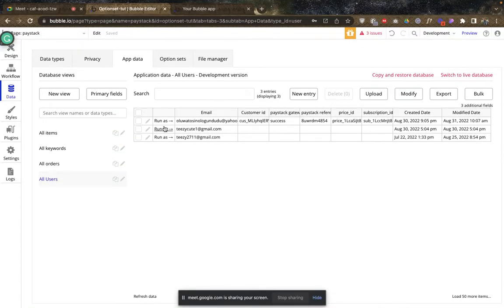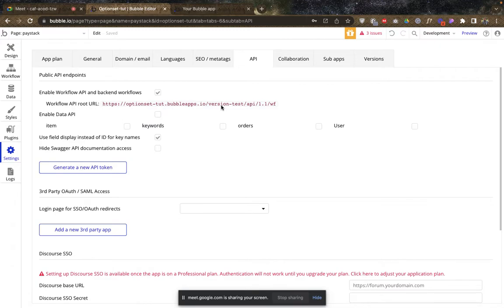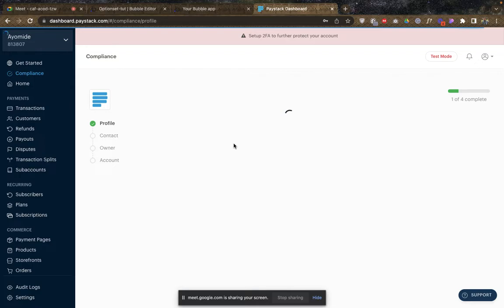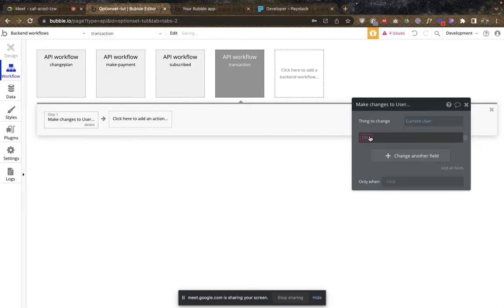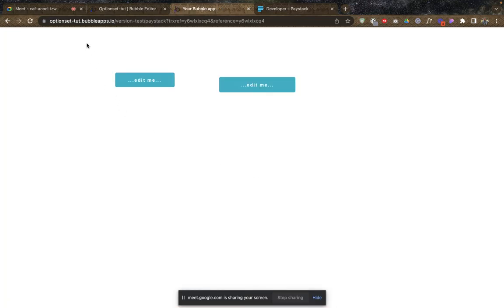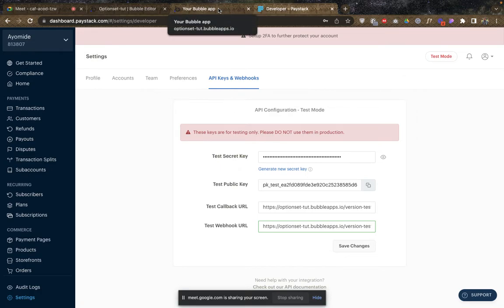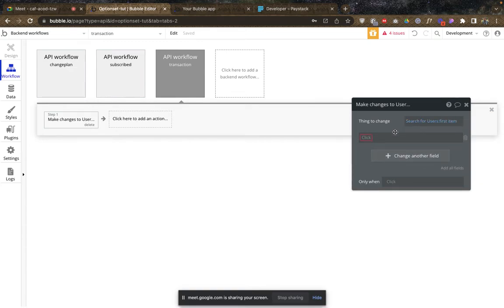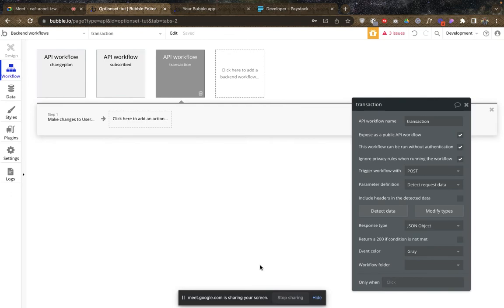Backend workflows with webhooks for Paystack api in bubble